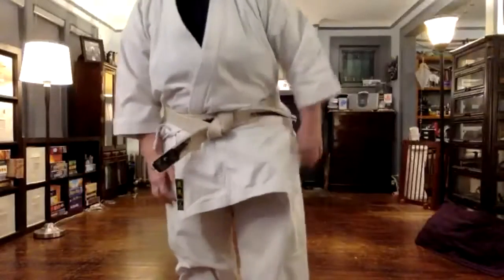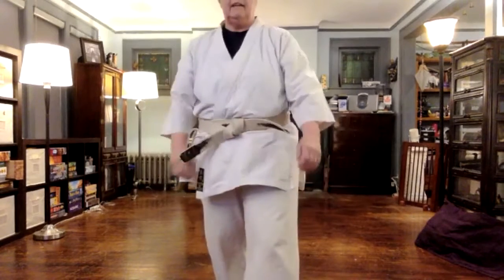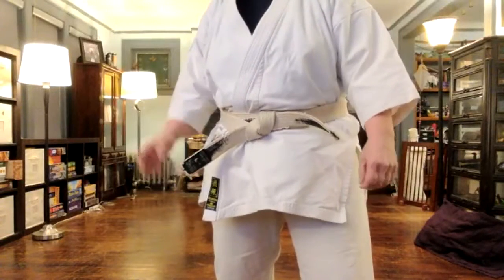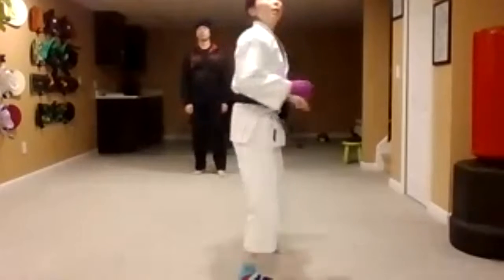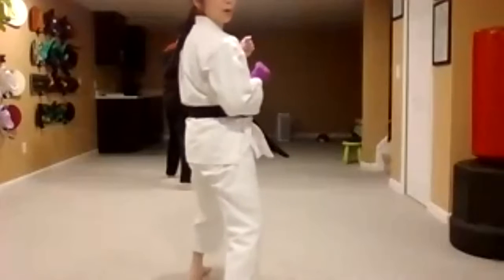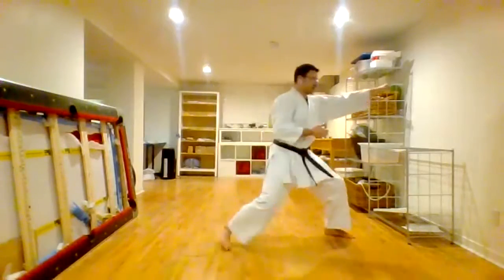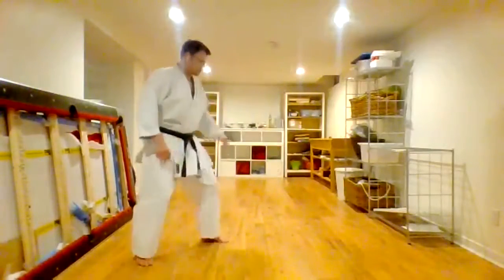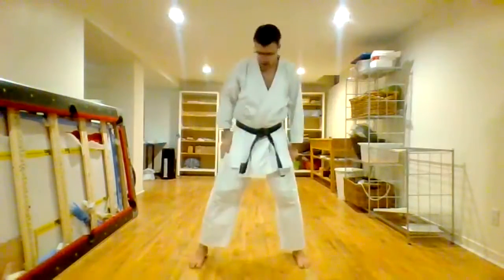JSKA Virtual Dojo 2/5/22 Hangetsu, turning in Hyakuhachiho and some kumite drills